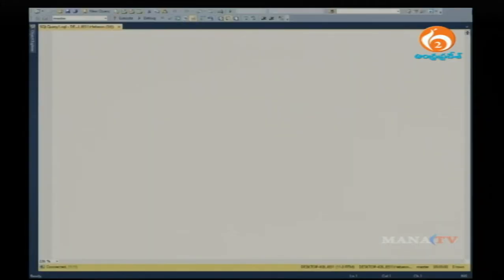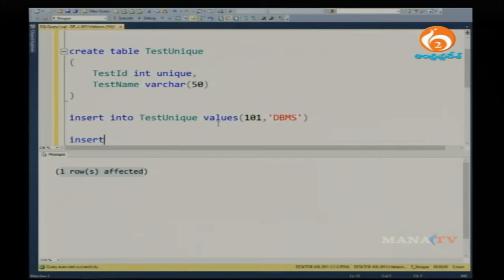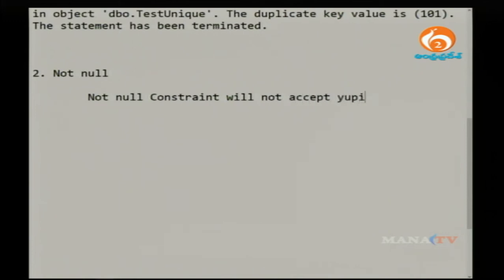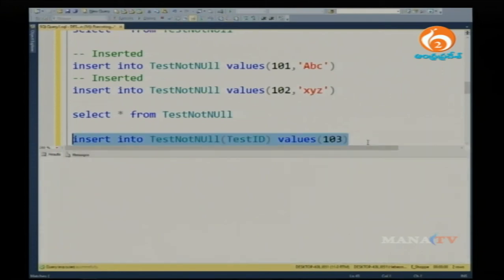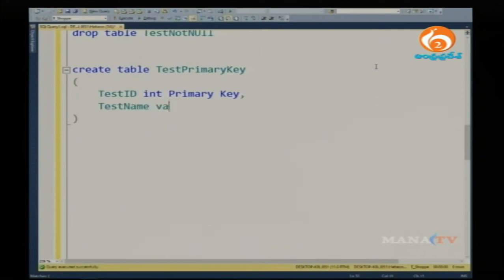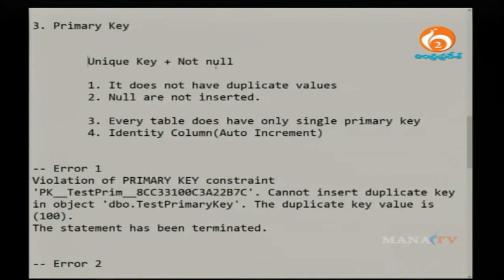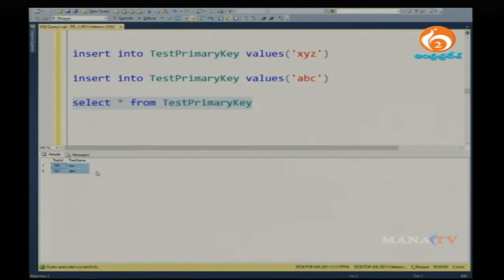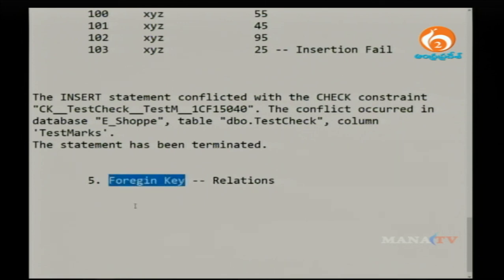Database Management Syste - 17 I APSSDC | MANATV | 27-09-2017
Topic Name :  Database Management Syste  - 17
Presenters Name & Designation:  Mr. M.Anil Kumar , Trainer (APSSDC)